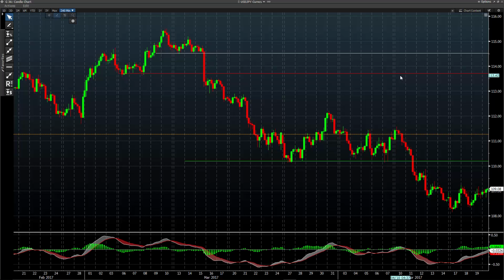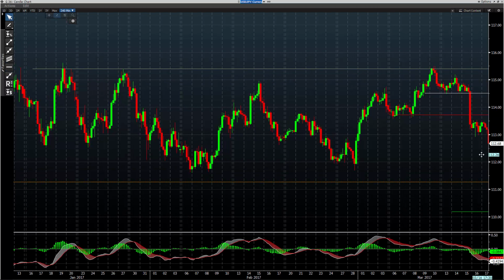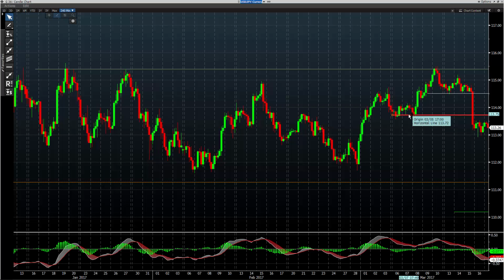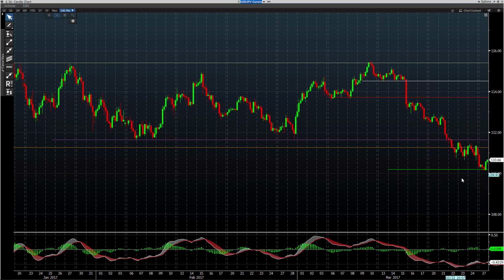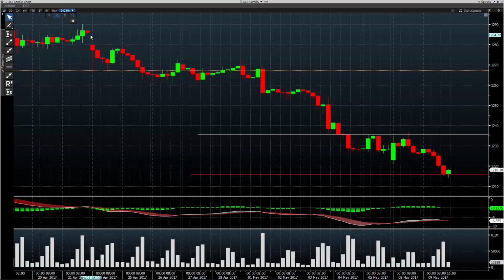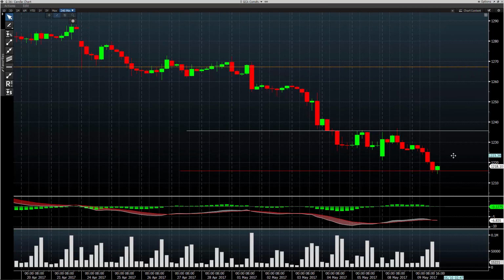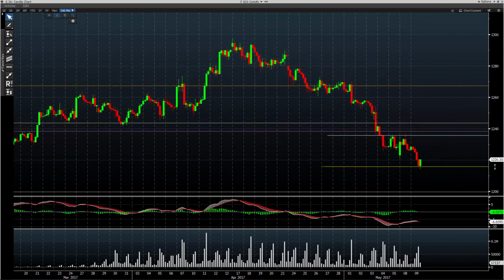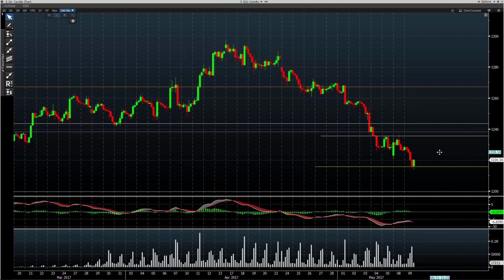How to determine a change in trend.